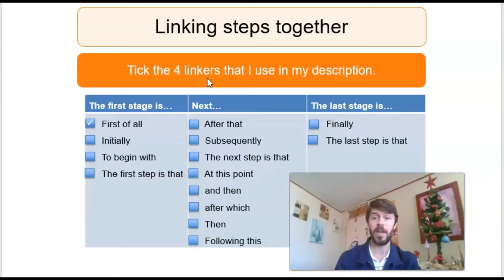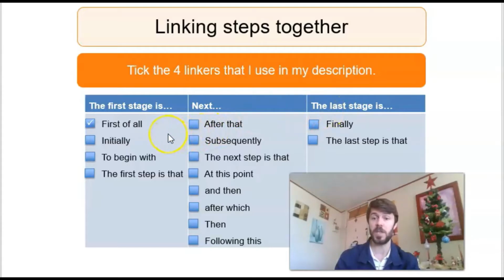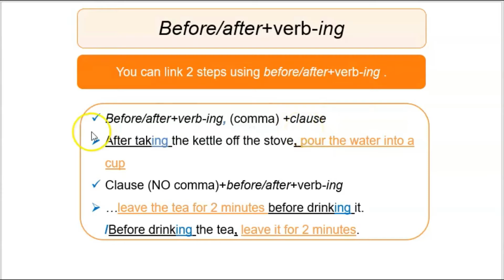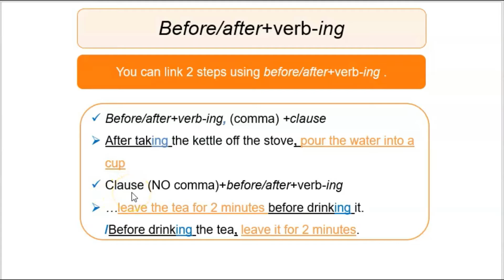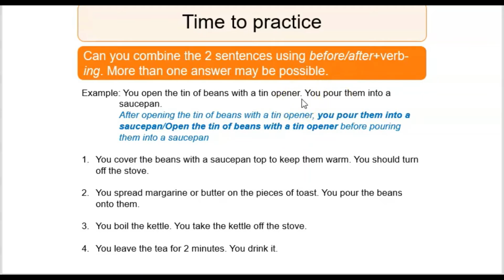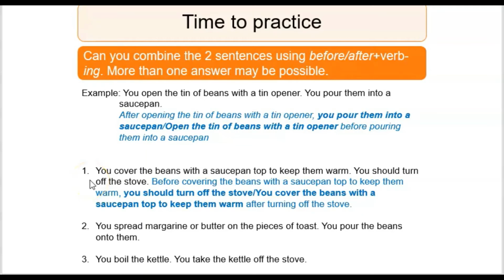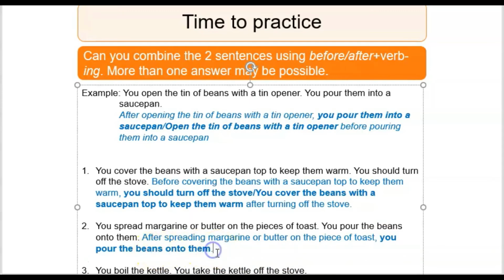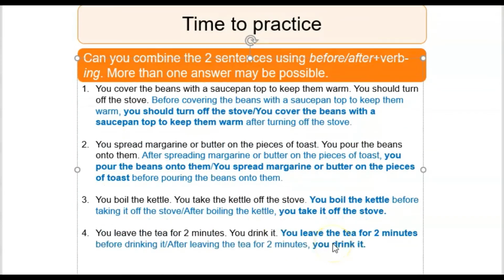IELTS writing task 1: Describing a process with BEFORE or AFTER+verb-ing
Learn to use BEFORE/AFTER+verb-ING to link 2 stages when describing a process, which will help improve your score for grammar range and accuracy in IELTS writing task 1.

For related lesson- IELTS writing task 1: Describing a process using linkers